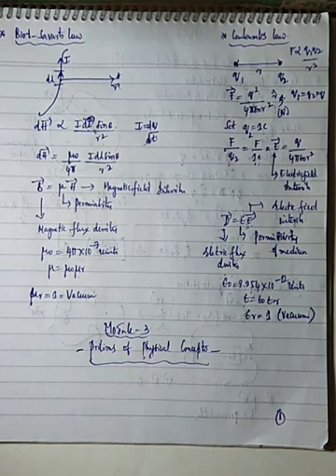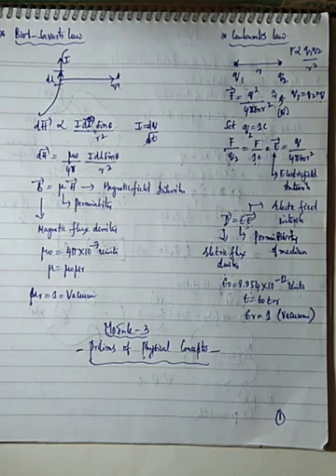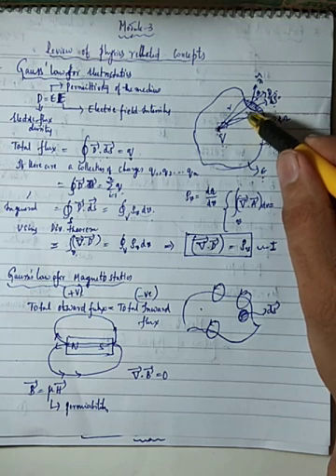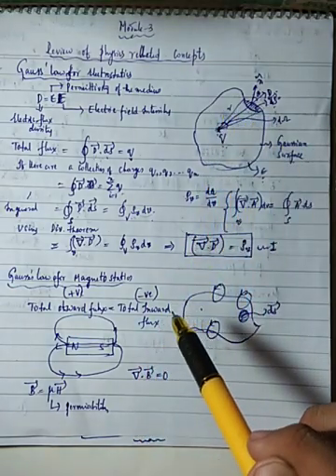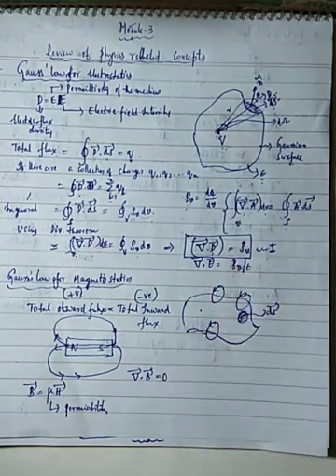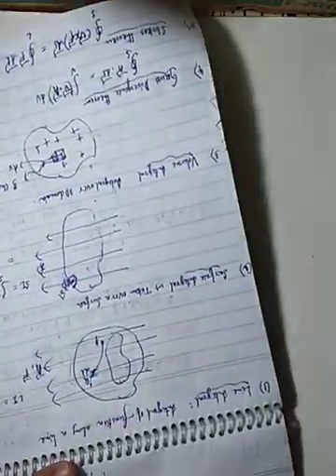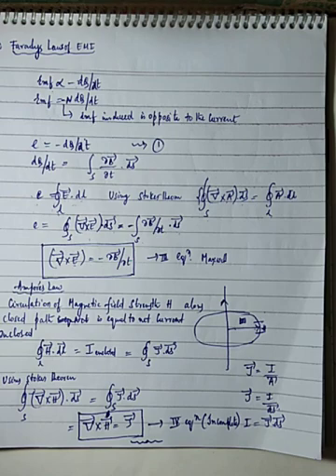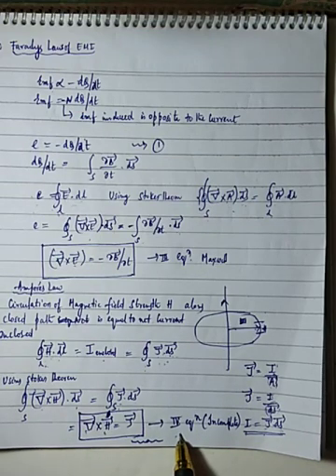M3 V2 Review of Physics Concepts PNB 18PHY22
Review of Physics concepts